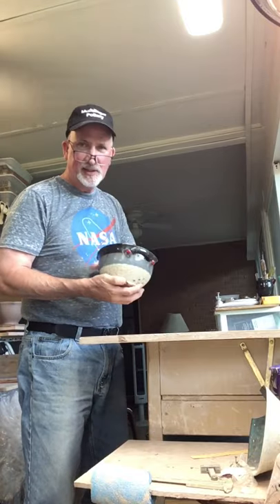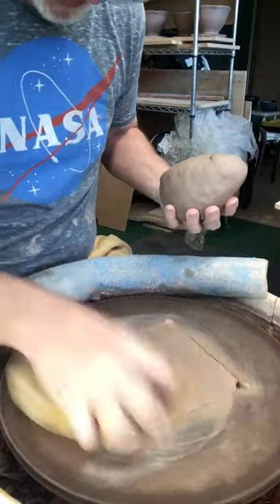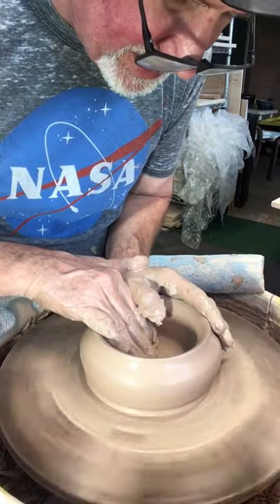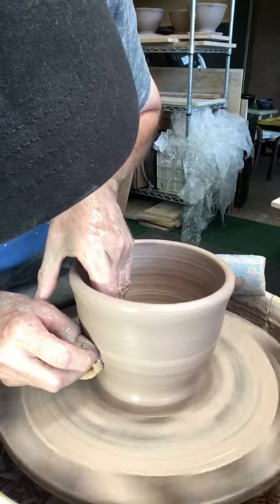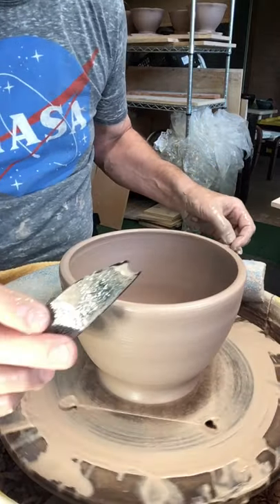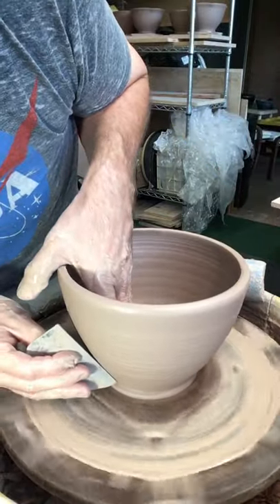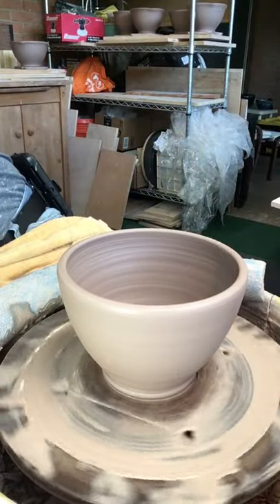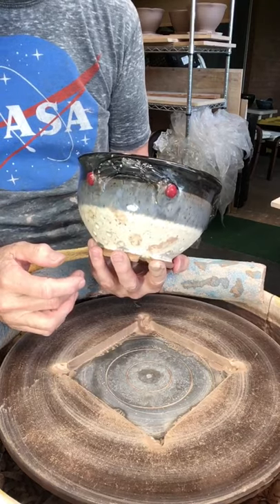Making a Ceramic Colander on the Potters Wheel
This is David with Mudslinger Pottery and I am in the studio today working on wheel thrown colanders. I am sharing some of the tips that I have learned over the years to making better calendars and I’m hoping that I can help you avoid the mistakes that I made when I started attempting colanders.
people are looking for and what I should post in the future.